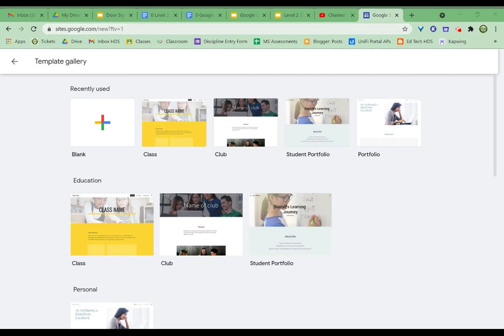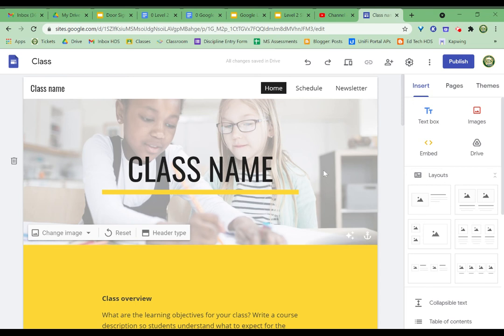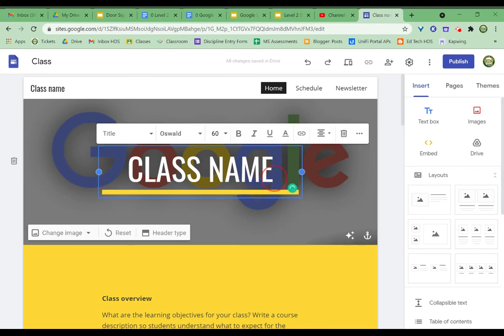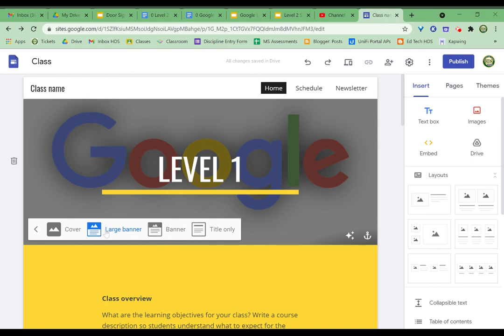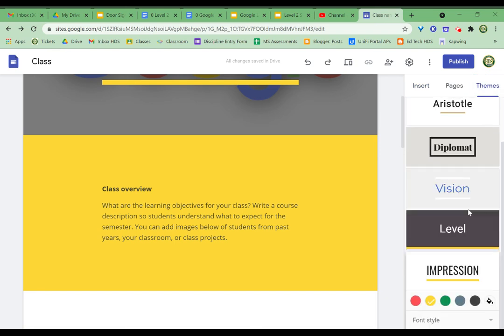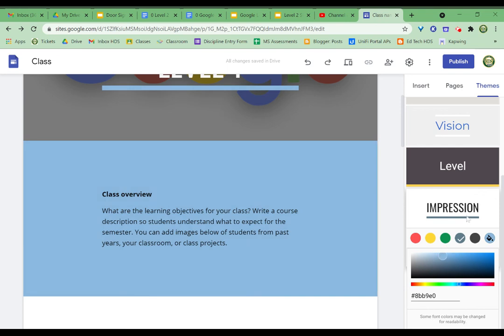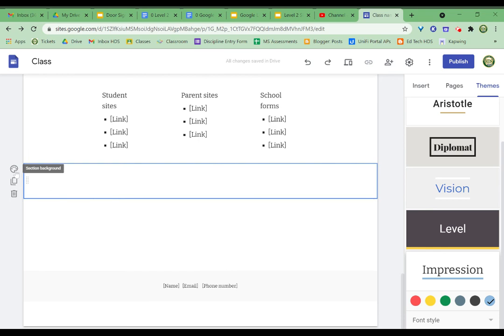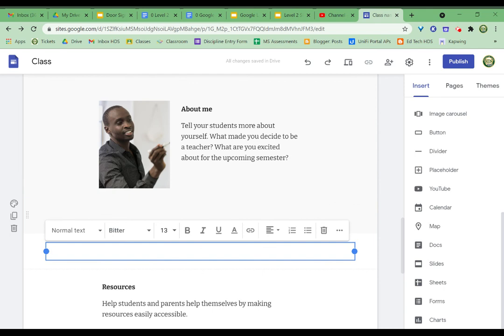Create a Site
Add an element and choose a theme.